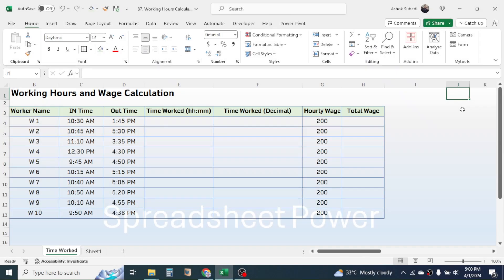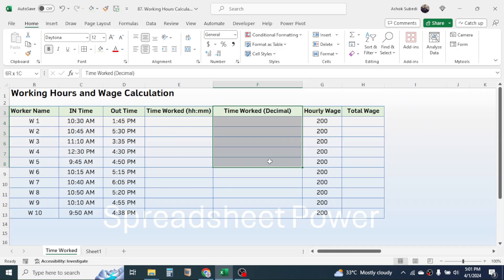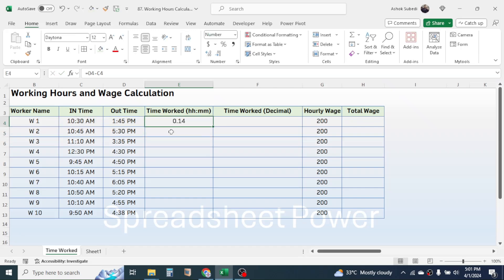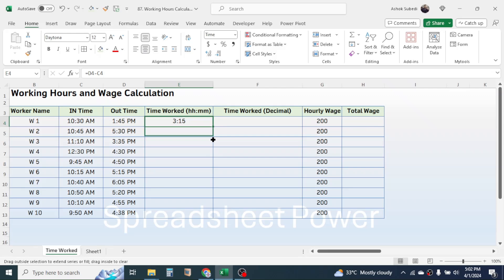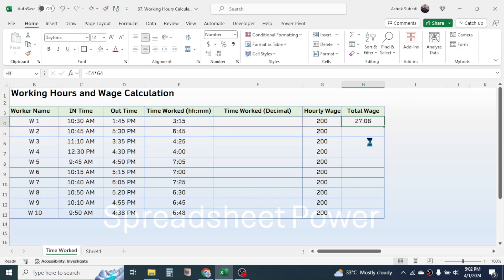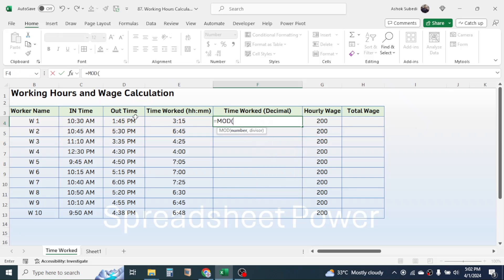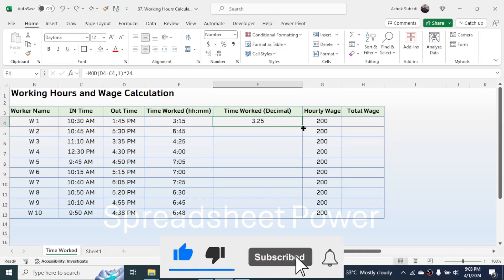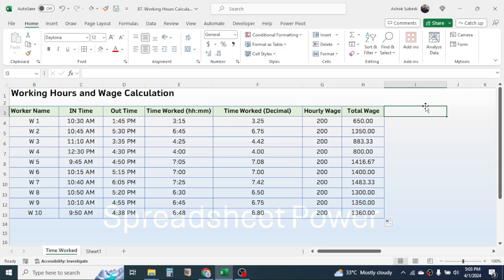How to Calculate Working Time in Excel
Learn how to calculate the working time in Excel. Here you will learn to calculate working time in two formats. One is hh:mm format and other is the decimal format. Decimal format is important in case of calculating the total wage based on hourly wage.